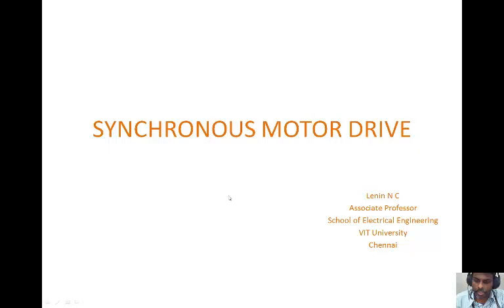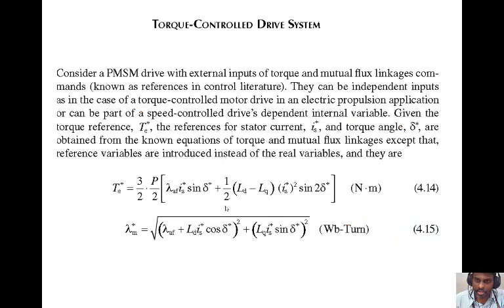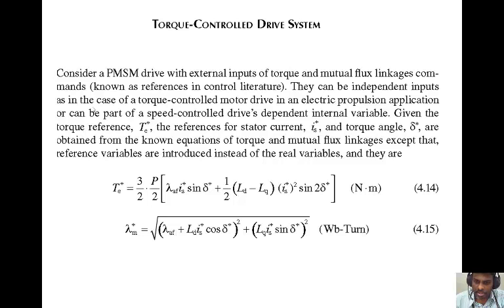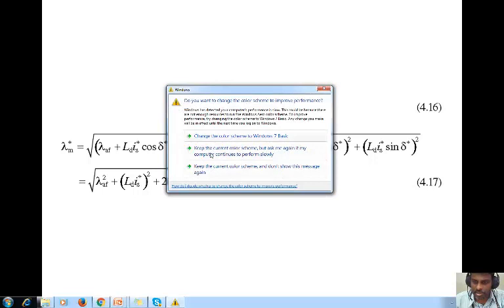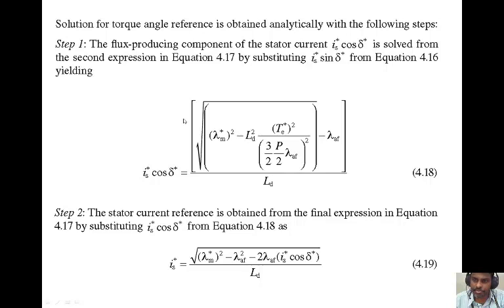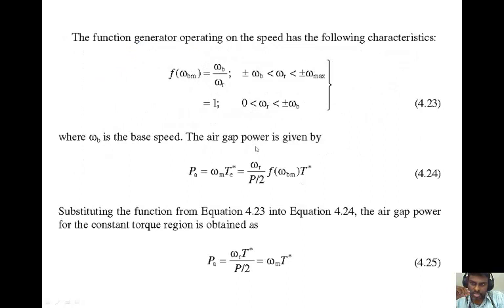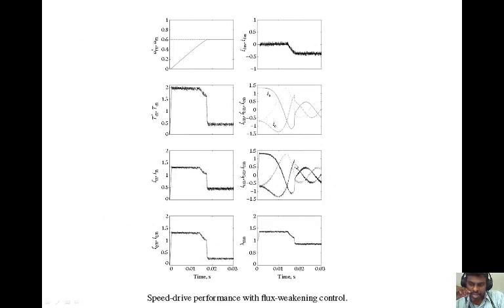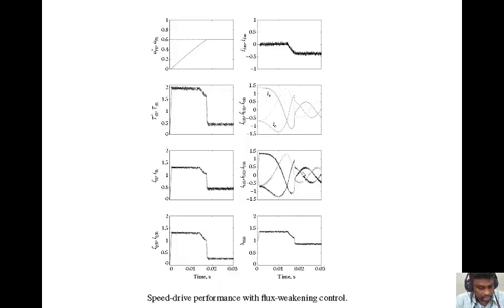SYNCHRONOUS MOTOR DRIVE